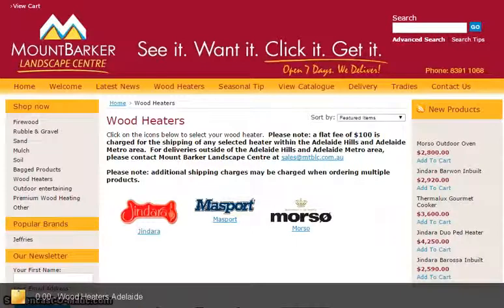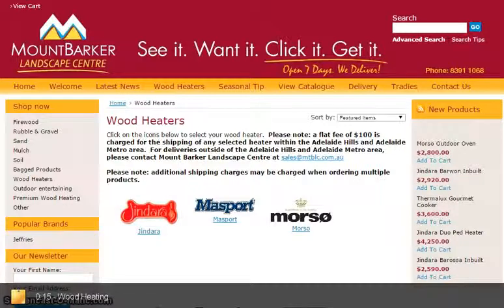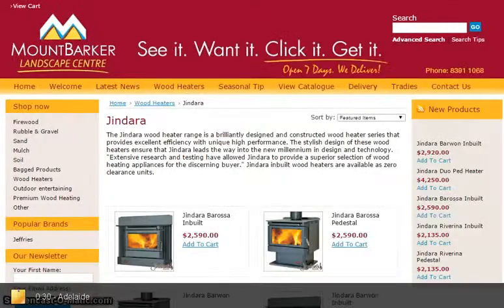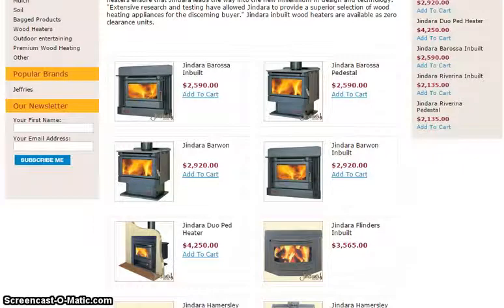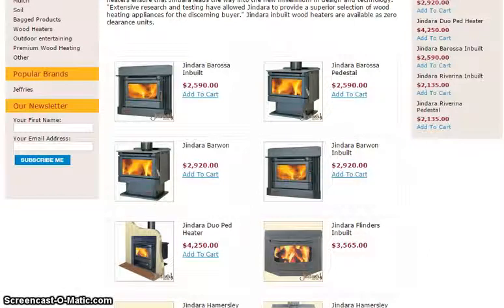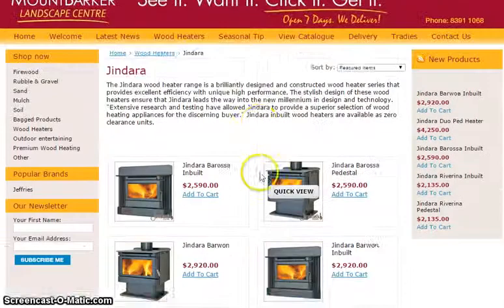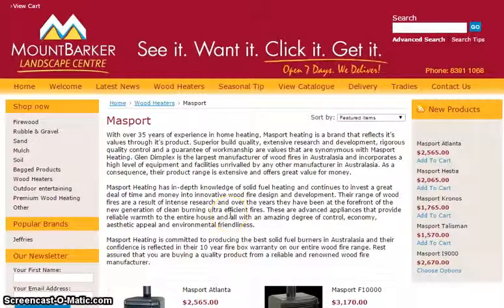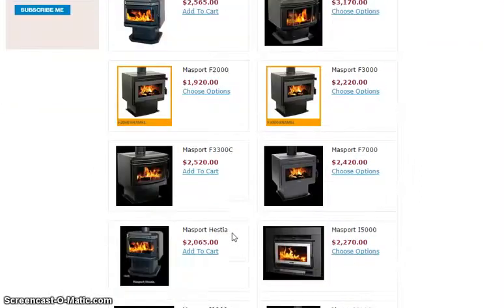Best Combustion Heaters Supplier, Adelaide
Best Combustion Heaters Supplier, Adelaide When you are looking for wood heaters in Adelaide, be sure to visit the premier supplier in the state

They have a very large range of various brands for you to test.

Keep cosy this coming cool season with a great heater